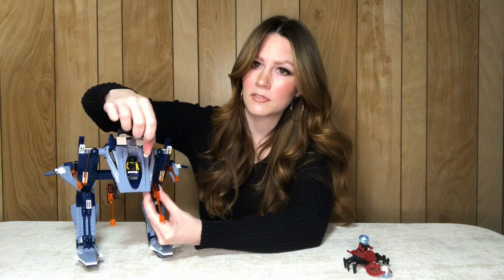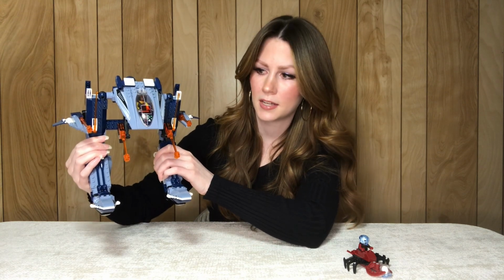LEGO® Alpha Team Mission Deep Freeze Set 4770 Blizzard Blaster (2004) Review